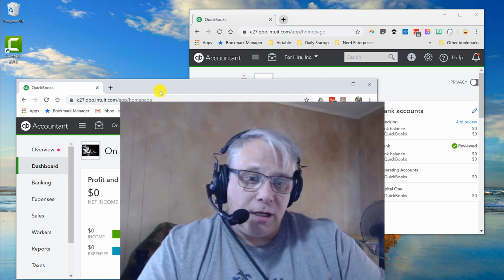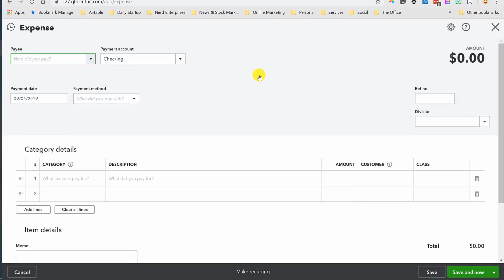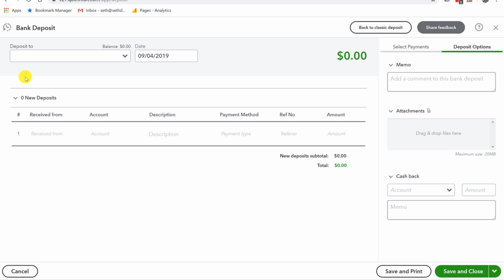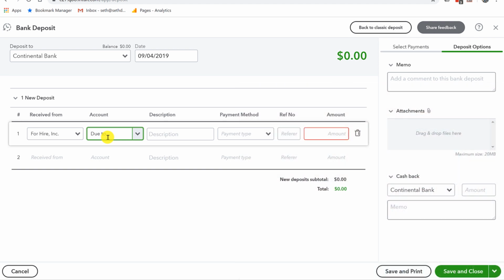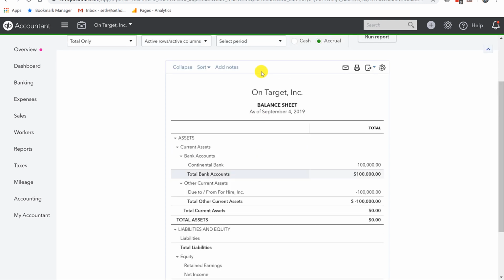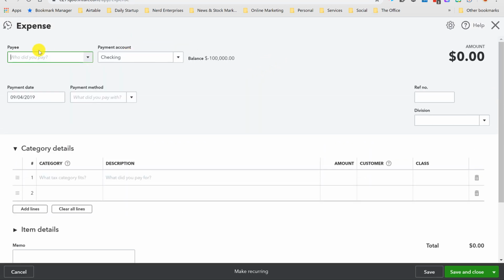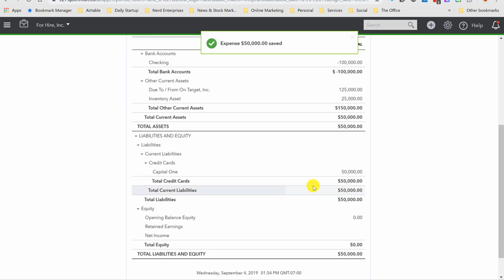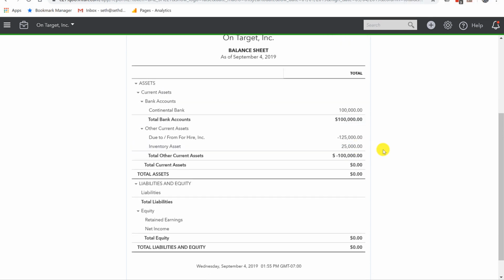QuickBooks Online Tutorial - How to Record Loans From One Company to Another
Index

0:30 Definition of income vs a loan

1:08 Mistakes Seth sees when he sees loan recordings

2:16 We need to always visualize the books on what's expected to be seen

3:23 Record whole payment as principal, interest separate

4:10 Using the example 100k loan, record it in bank deposit

4:54 Check your balance sheet before saving transaction

5:29 100k going into the bank

5:46 Loan payable shown on balance sheet 100k

6:28 Template to record the loan, to get entries done

8:00 Record the payment out of the bank account

8:45 Check balance sheet to check work

9:07 Record journal entry, copy Seth's template for journal entry

10:07 Check the balance sheet again

10:32 Check the transaction report

10:45 View how interest increases balance

11:09 Running the profit and loss, to double check everything is correct

11:23 Create a journal entry dealing with the portion that was loaned

12:32 Real trick to having a loan recorded being bulletproof is